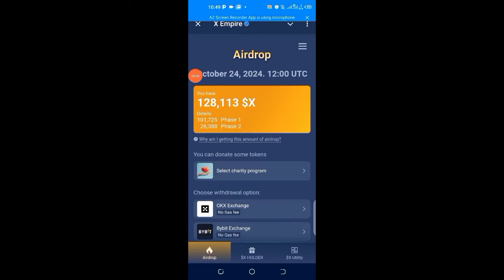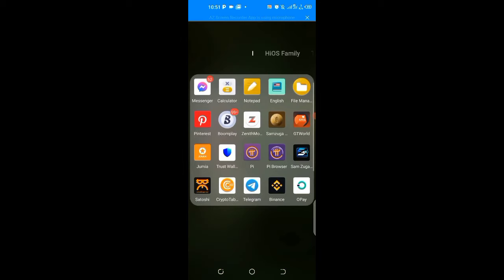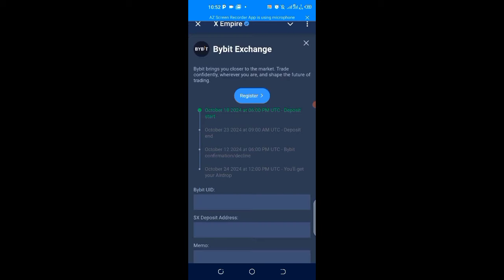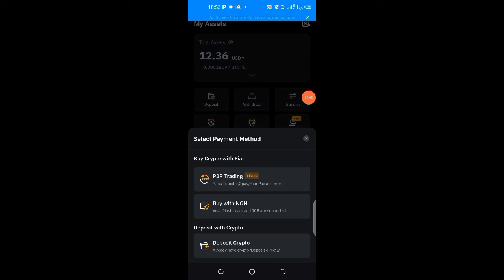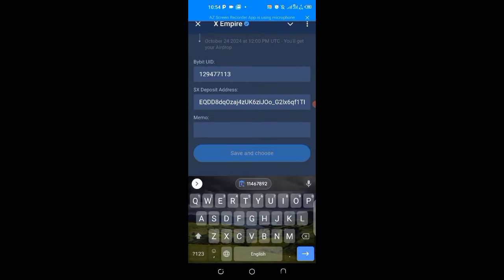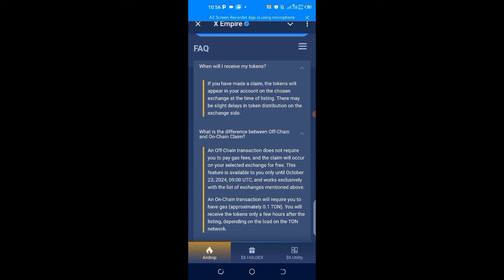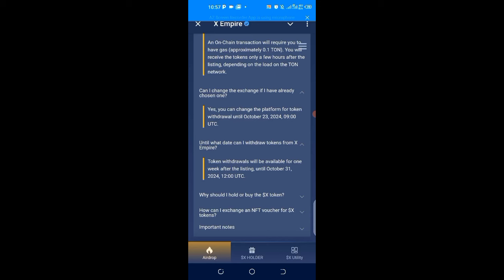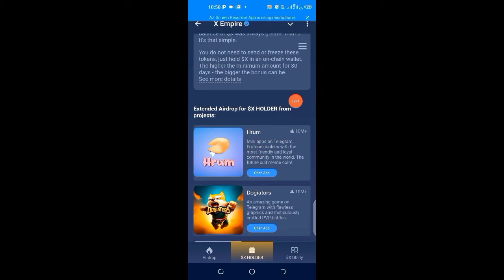HOW TO CLAIM X EMPIRE TOKEN TO BYBIT